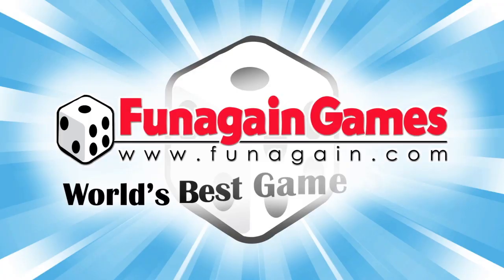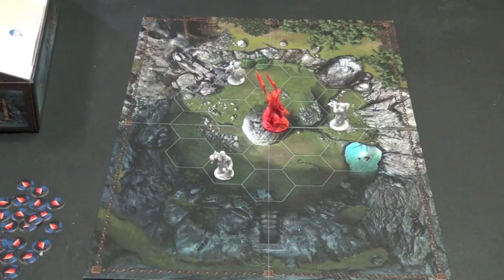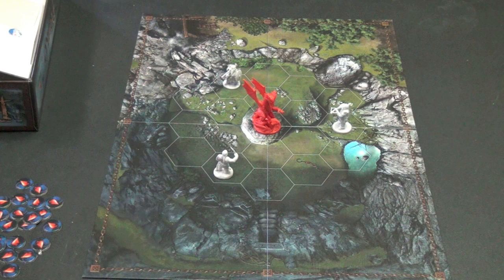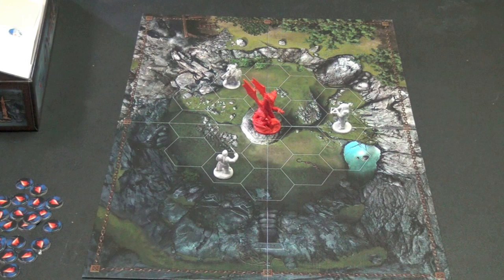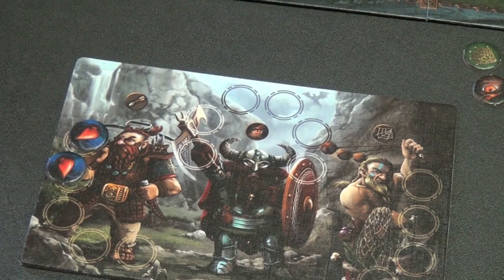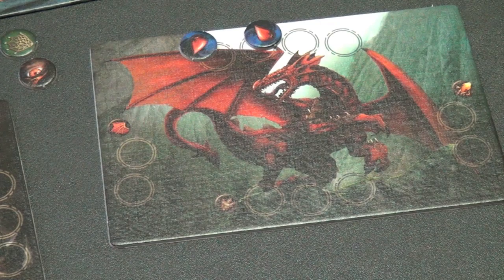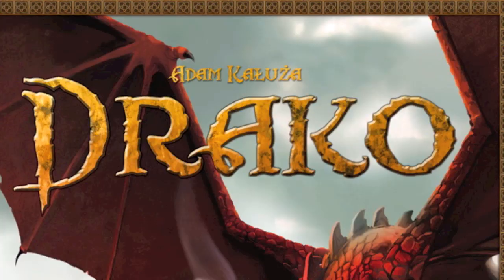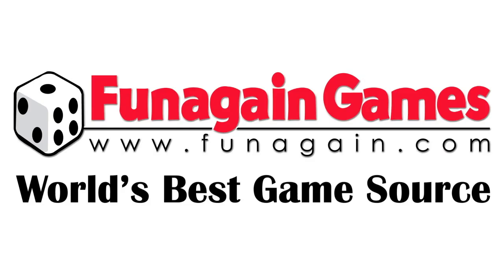Drako Review - with Tom and Melody Vasel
Tom and Melody review this game about dwarves fighting a dragon

00:00 - Introduction
00:56 - Game overview
04:08 - Final thoughts